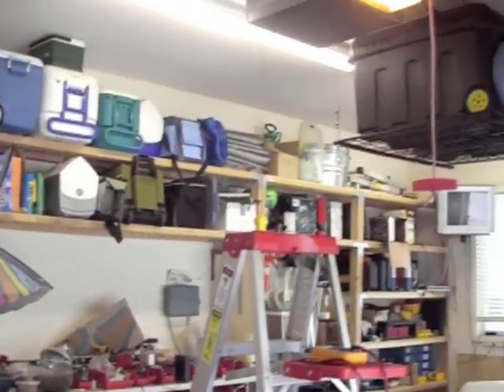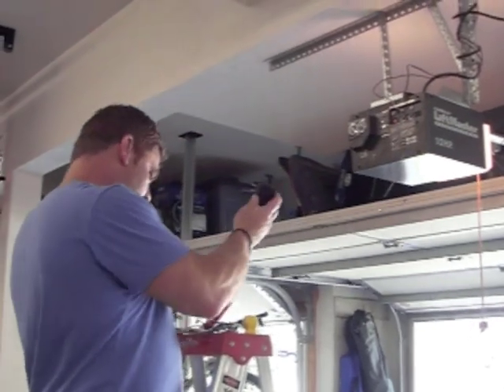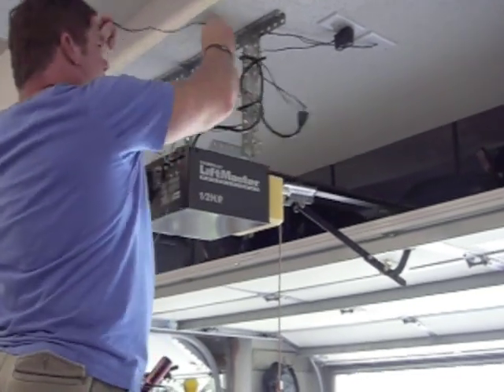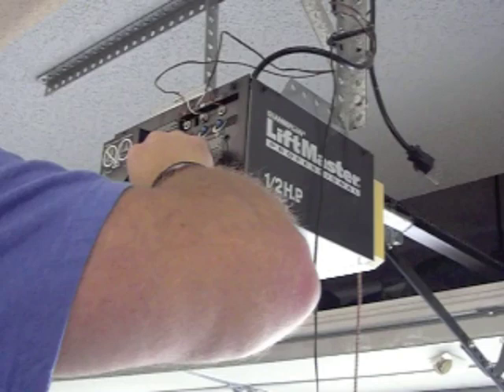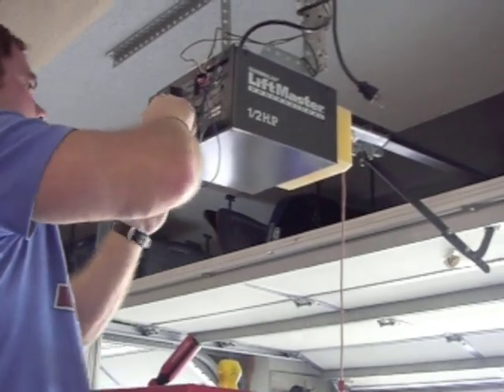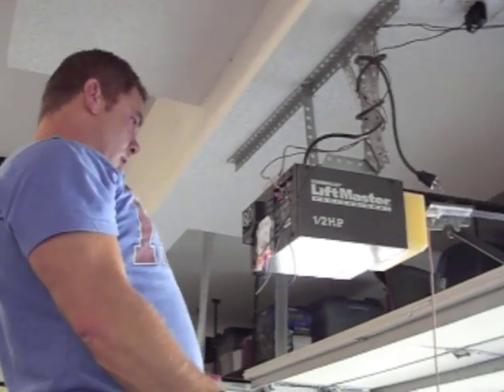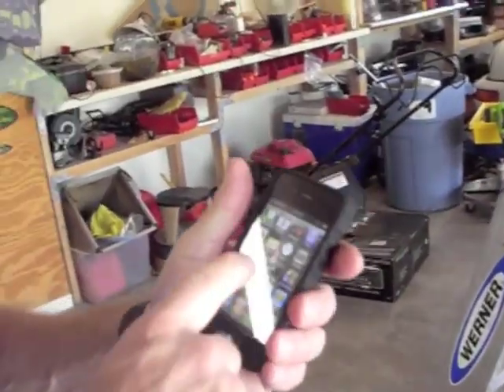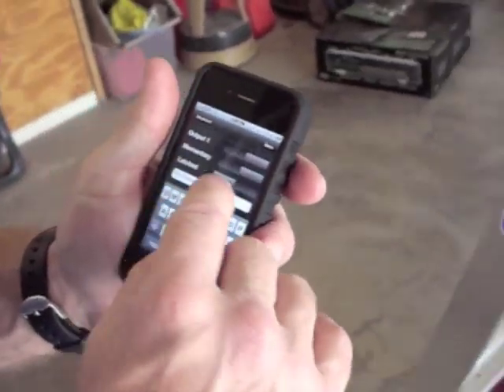N3RD Garage Door Install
We connect the N3RD to a garage door opener.  Now you have full control over your Garage Door even if you are away from home.  You can control it from anywhere using Ad-Hoc, WiFi, or even cellular 3G or Edge connection.  Never forget to close your Garage Door again.  In less than 5 minutes you can install the N3RD device to your Garage Door opener and we show you how.